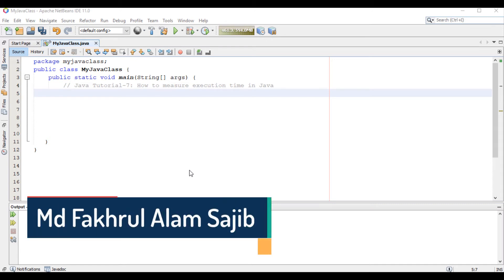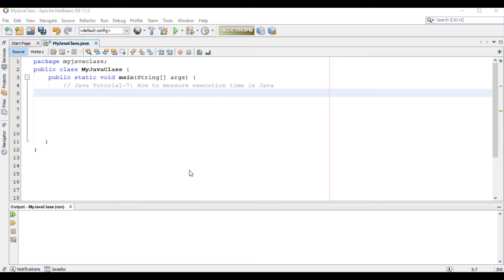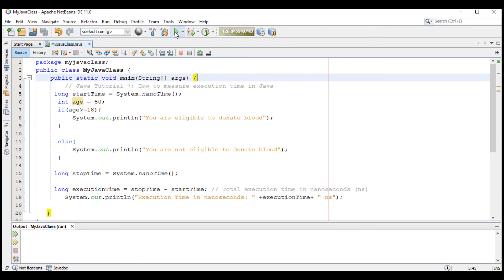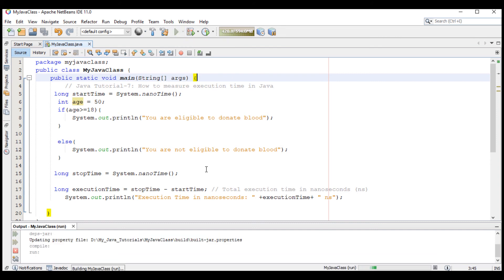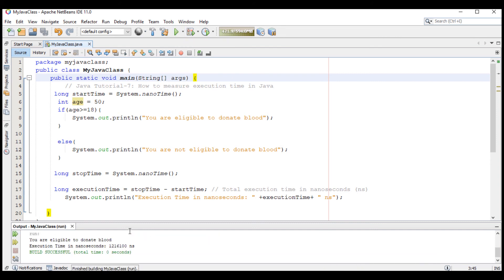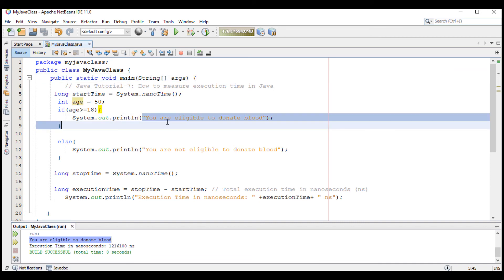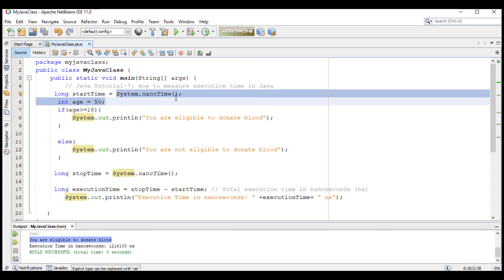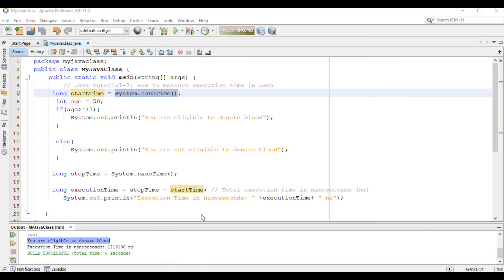Java Tutorial-7: How to measure execution time in Java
In this video, we will learn how to measure execution time in Java. We can use System.nanoTime() method to measure elapsed time with nanosecond precision. System.nanoTime() method is the most preferred approach to calculate execution time in java.

👇How to download and install SQL Server 2019 Express Edition and SQL Server Management Studio 18.8👇